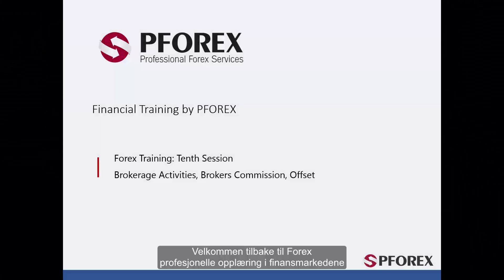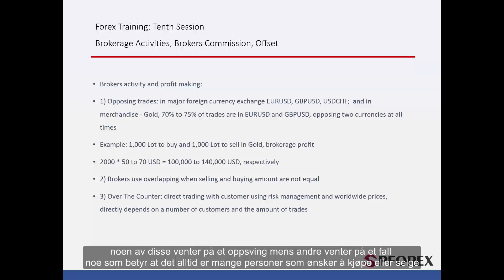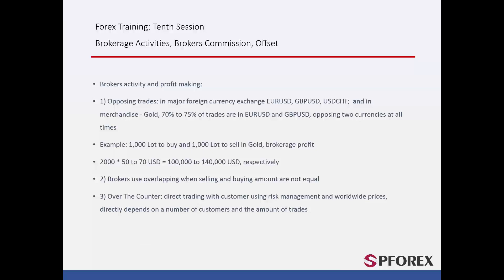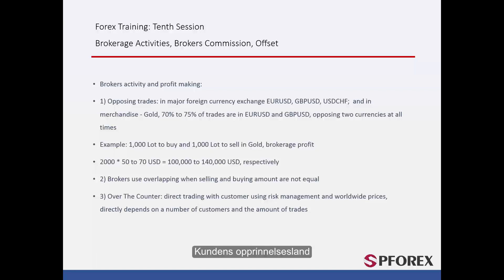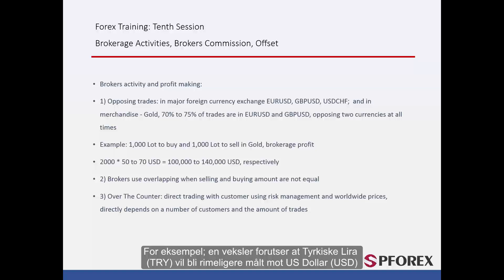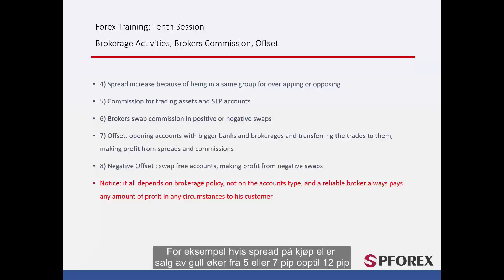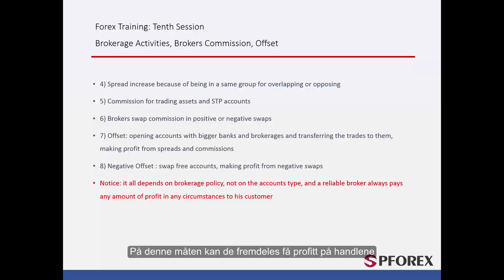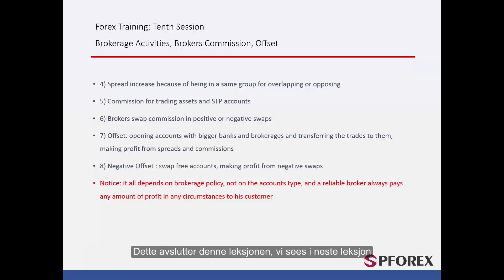10 Meglertjenester og primære ansvar